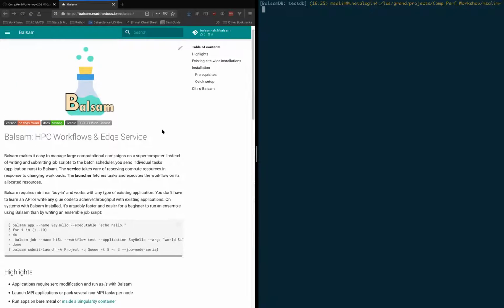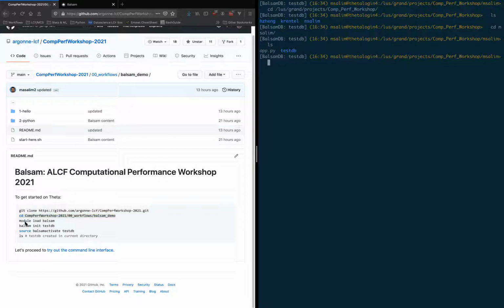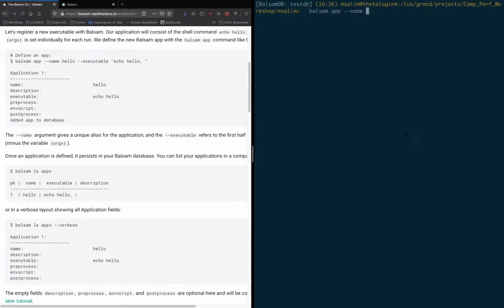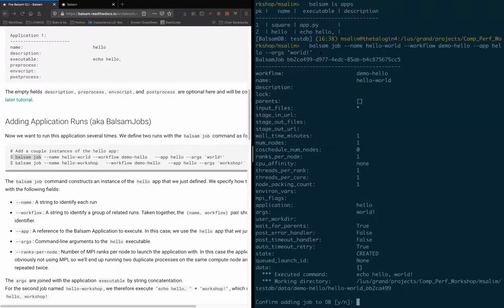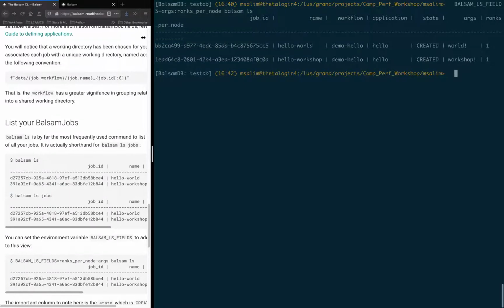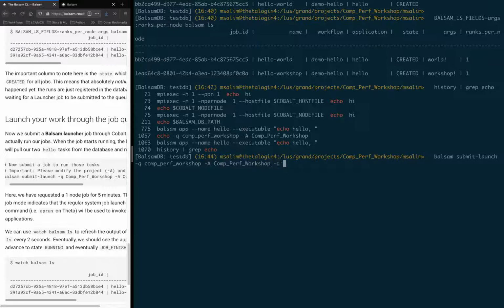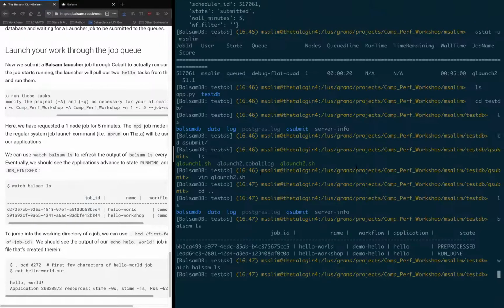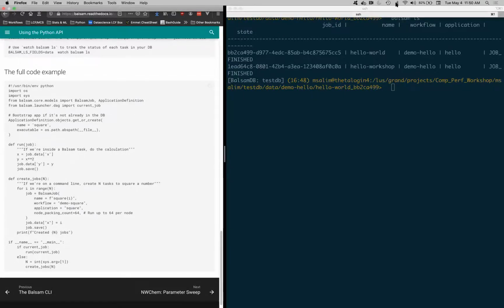Enabling Workflows with Balsam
2021 ALCF Computational Performance Workshop
Presenter: Misha Salim, Argonne